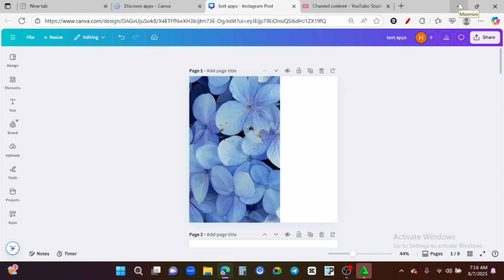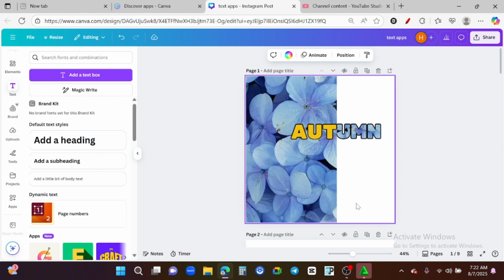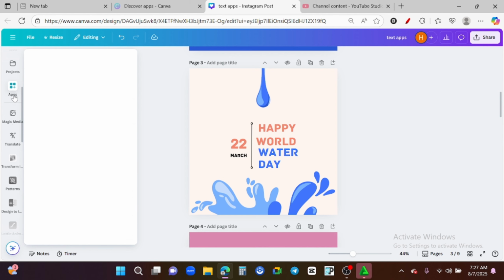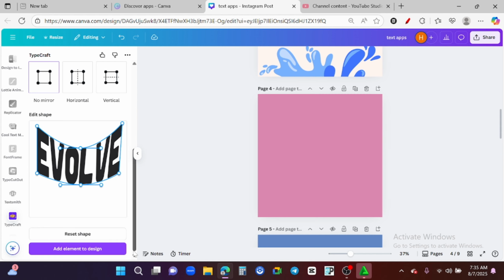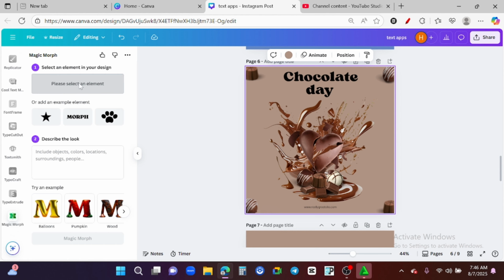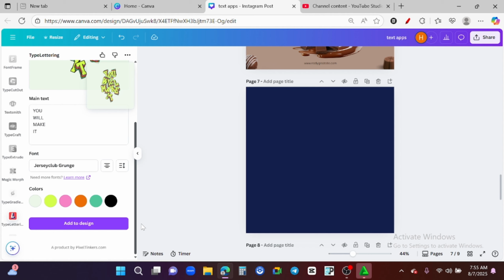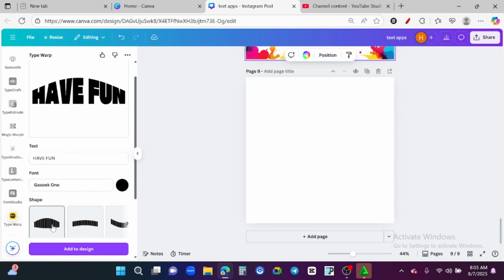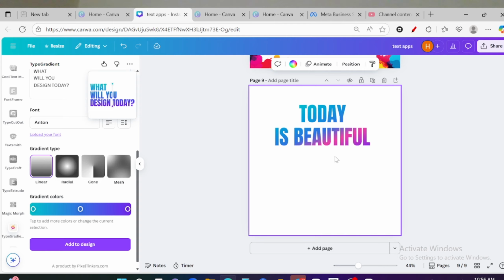STOP Wasting Time with Basic Canva Text - 10Text Apps You Need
Ready to level up your Canva text designs? In this video, I’ll walk you through 10 essential Canva text apps that will transform your designs!
Whether you’re a beginner or a Canva pro, these tools will help you master text effects and take your projects to the next level.

00:00 - 00:35 Intro
00:35 - 3:39 First font frame
3:39 - 6:33 type cutout
6:33 - 9:00 text smith
9:00 - 11:36 type craft
11:36 - 13:35 TypeExtrude
 13:35 - 15:41 Magic Morph
15:41 - 18:34 type lettering
18:34 - 20:27 Text Warp
20:27 - 22:35 Type Warp
22:35 - 25:00 Gradient
25:00 - 26:01 Ending